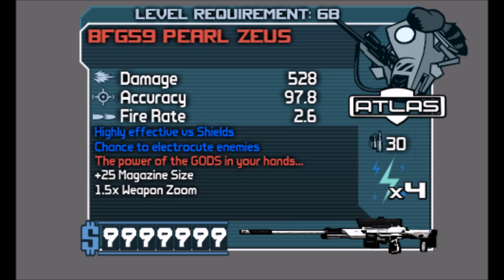Borderlands: *Zeus* Unused Abandoned Badlands Weapon Guide!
Here is the Willowtree code! Use at your own risk. (Note: The Abandoned Badlands is required for it to appear.)

Tip Jar *Any and all tips are very much appeciated!*

In this series, I'm going to cover all of the weapons you can obtain in the Custom DLC called The Abandoned Badlands.